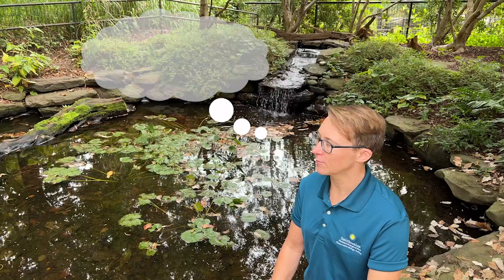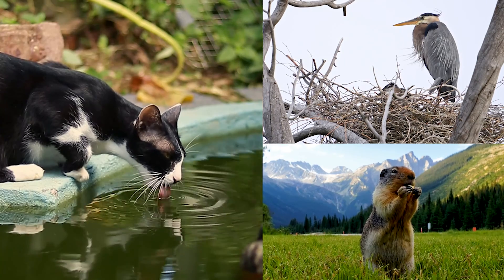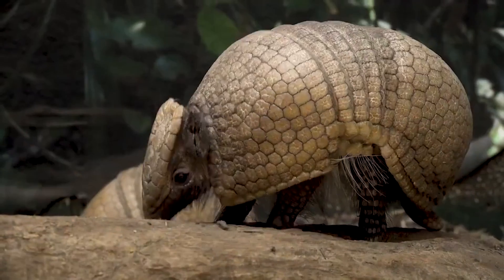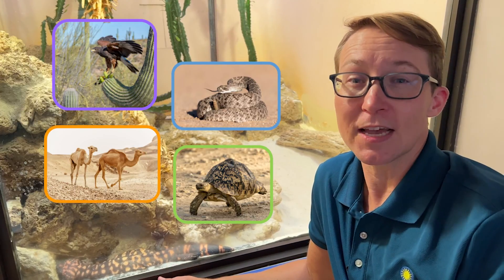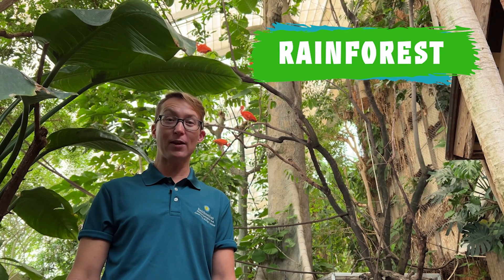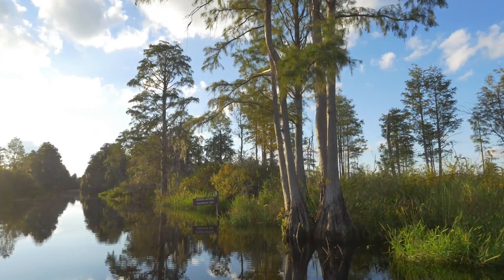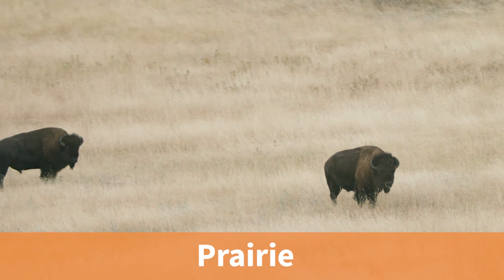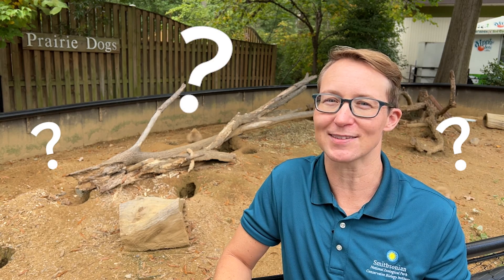I Wonder - What is a habitat?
Do you ever find yourself wondering about something? Join Kaden in this episode of I WONDER to answer the question, what is a habitat and why are they important to animals? Explore this topic as we explore Smithsonian's National Zoo and Conservation Biology Institute. This video series is for explorers of all ages but optimized for students in grades K-5.